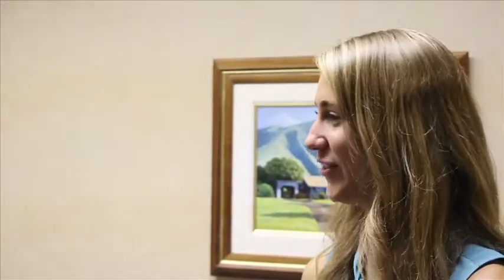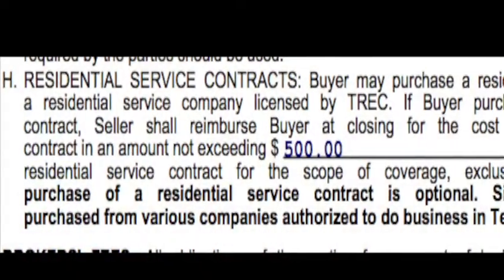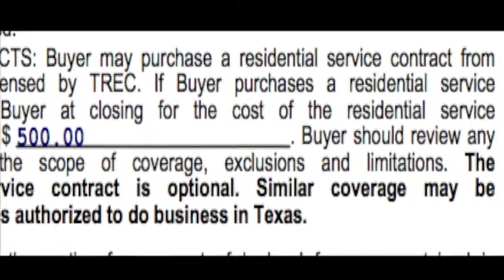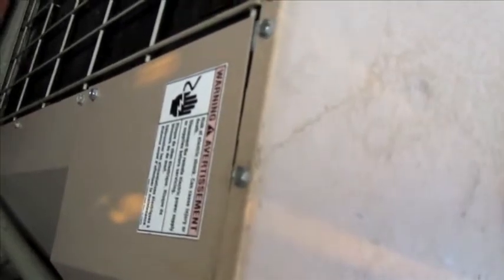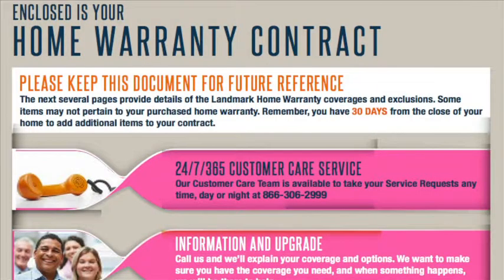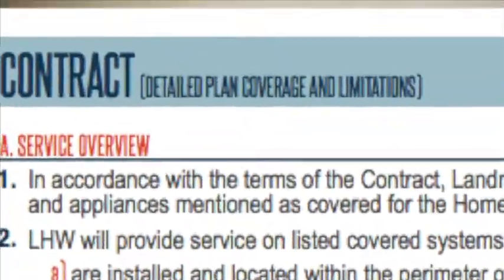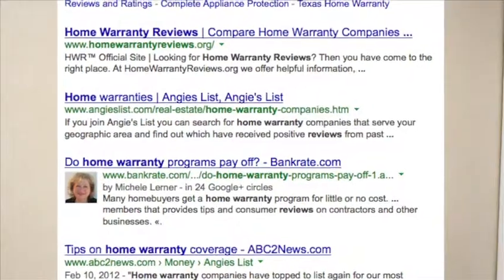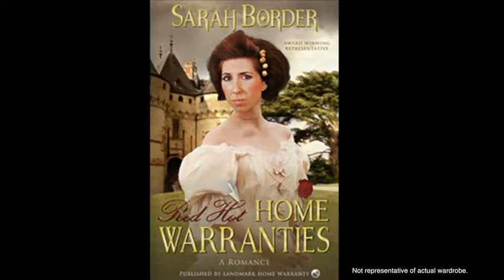Real Estate's Mysterious Safety Net: Homebuyer Warranties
One of the most misunderstood elements of a home purchase, the homebuyer's warranty (aka residential service contract) gets a look by an industry expert.